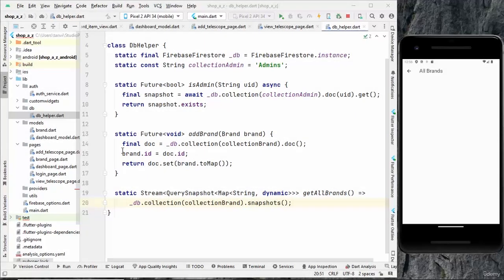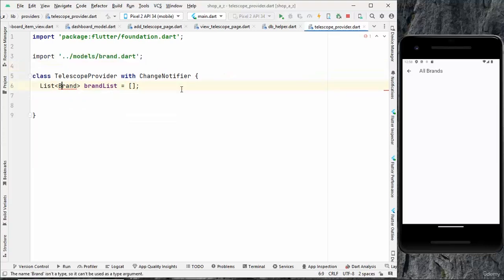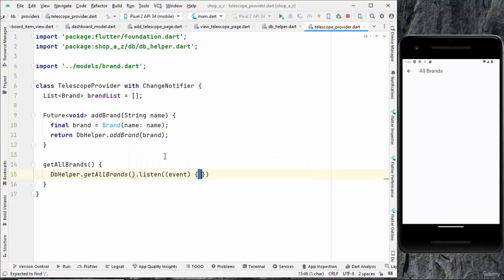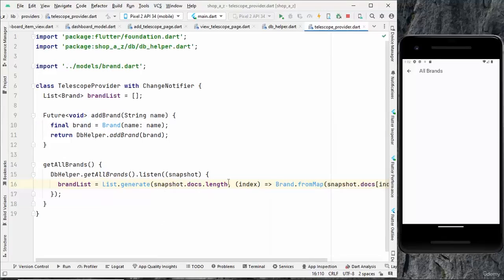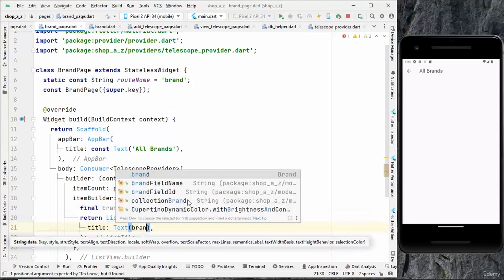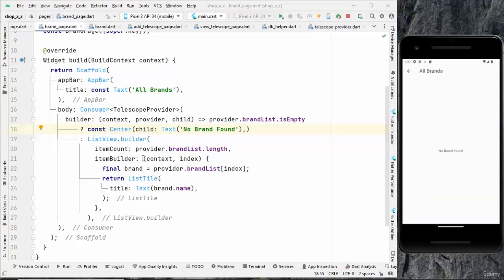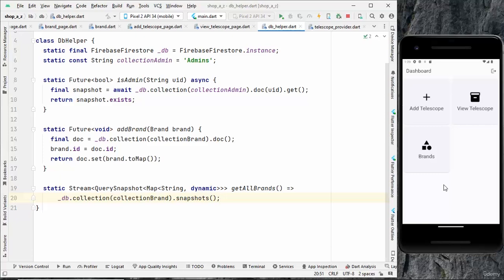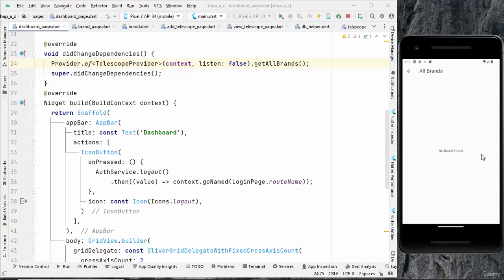15 Create Brand Page and Telescope Provider